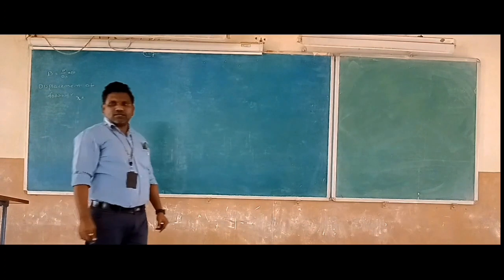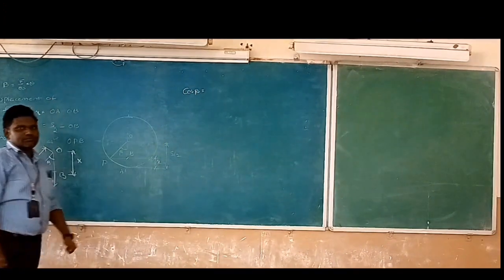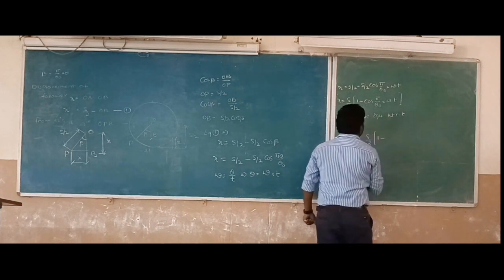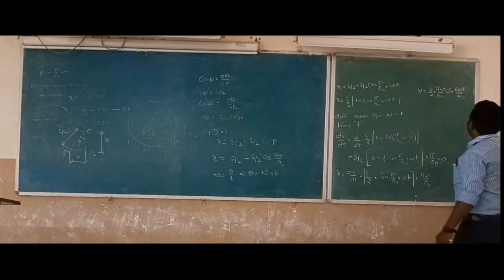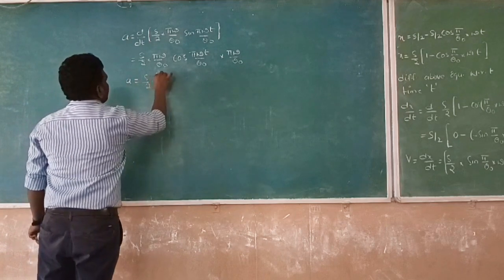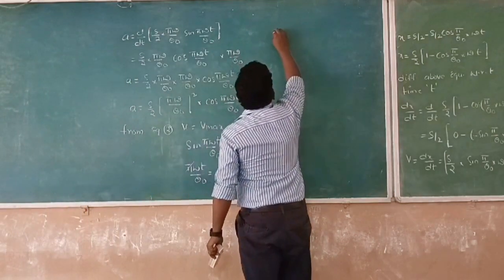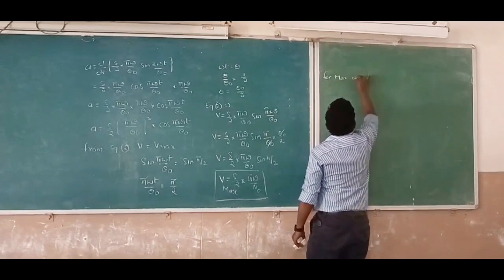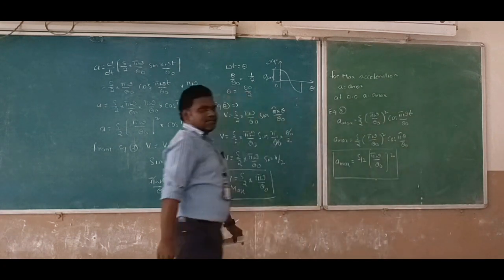​ SIMPLE HARMONIC MOTION PART-2 BY KRISHNA MURTHY SIR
SIMPLE HARMONIC MOTION PART-2 BY KRISHNA MURTHY